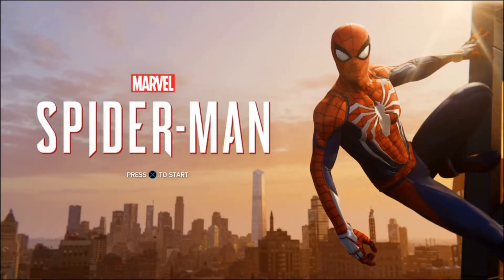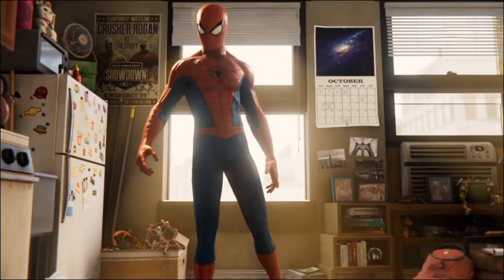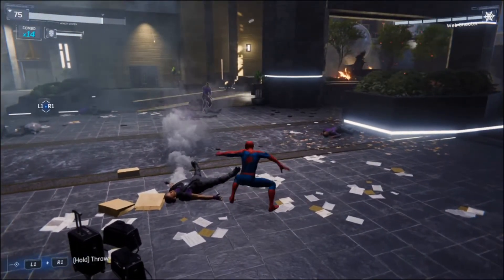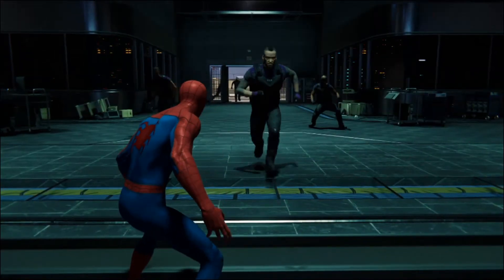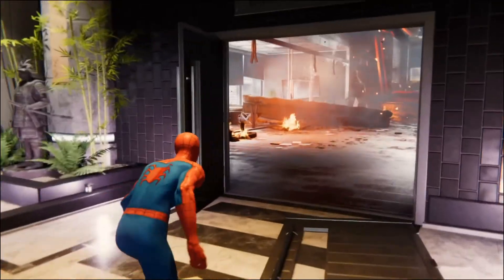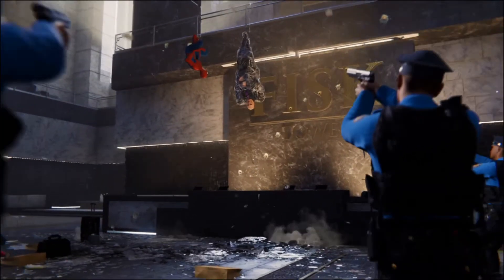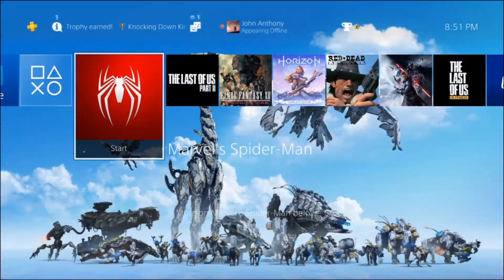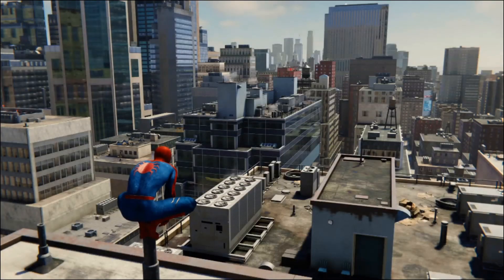Marvel's Spider-Man #1 - Start Swingin'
Hey guys, it’s HobFoote, and I’ve finally gotten around to playing Insomniac’s Spiderman. I forgot I got it on sale, so “free” new game, lol, seemed the way to go. Let’s follow a slightly older Peter Parker as we’re thrust into the middle of the well-established life the Wall Crawler, and all of the nuances therein.

In this inaugural episode of Spiderman, we’re thrown into the life of Peter Parker, on his way to help deal with an extreme problem: Kingpin, Wilson Fisk. We fight his goons, making our way through his tower to finally confront him head on, all while learning the controls and intricacies of this world we find ourselves in. Shockingly, we defeat Fisk and he’s lead away to prison. Not how I suspected this classic villain would end up. So, who’s the real nemesis for this game? I suppose it still could be Fisk….

To find my current schedule anywhere, have a chat, or keep up with my musings, follow me over at

Wanna see more awesome content? Then check out the latest goings on here on the BratCat channel.